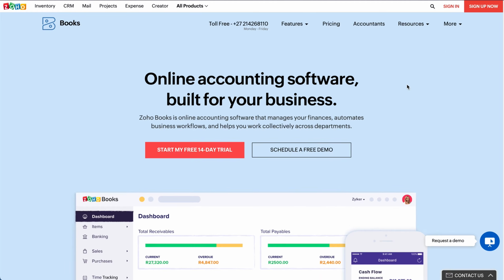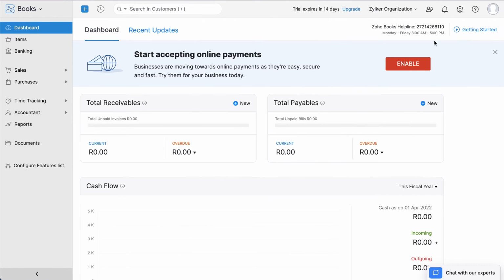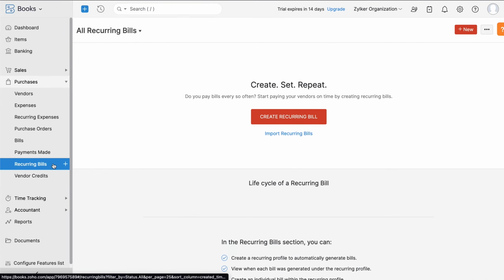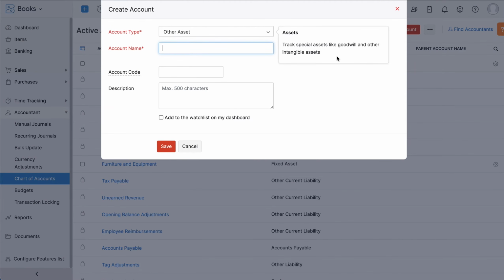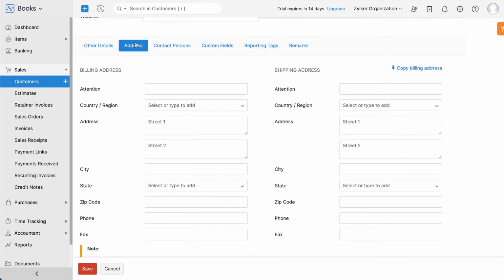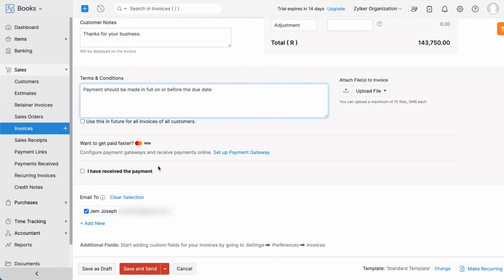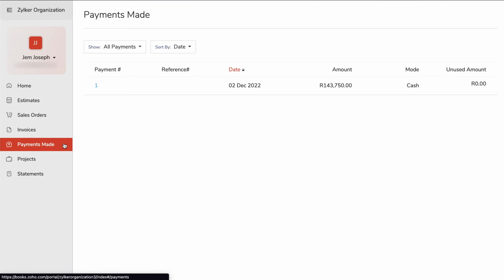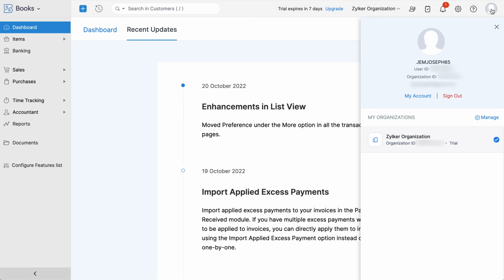Signing Up & Getting Started - Zoho Books - South Africa Edition